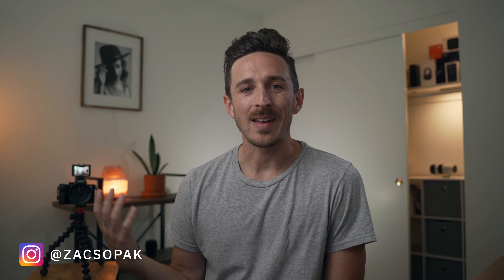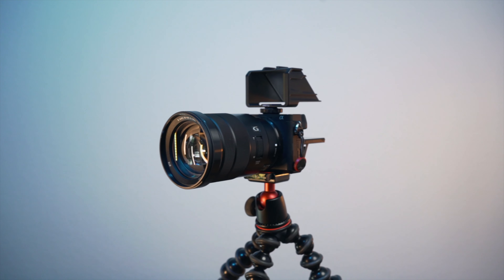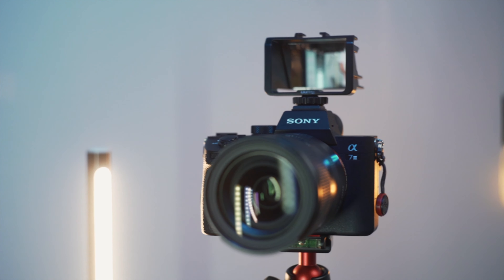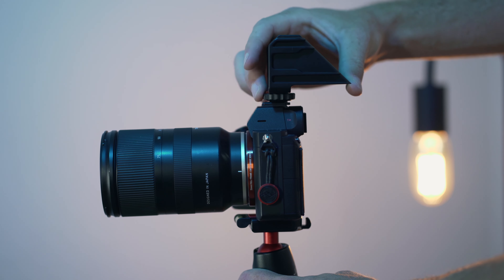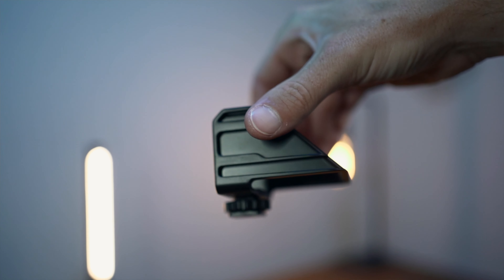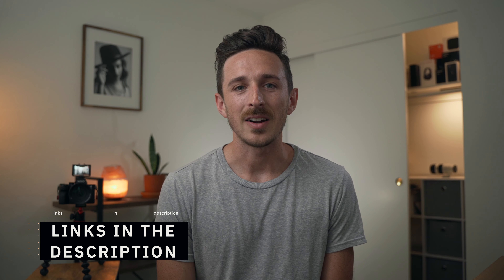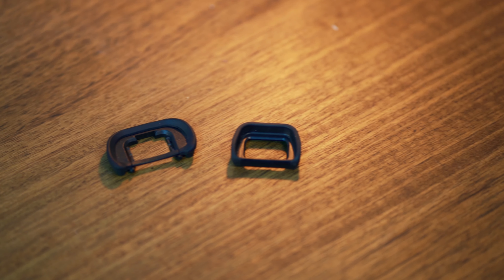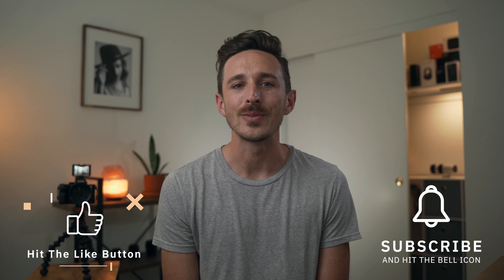The ULTIMATE Sony VLOGGING Camera Kit | UUrig Vlog Selfie Flip Screen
Have you ever tried vlogging on your Sony camera that doesn't have a flip-out screen? It's hard! Introduce the UUrig vlogging mirror! This thing has CHANGED THE GAME for Sony vloggers who don't have a flip screen for full-frame cameras like the a7iii and other APSC cameras like the a6000, a6300, or the a6500. This is the best vlogging camera setup for Sony users without a flip screen!

The AMAZING little mirror (Amazon)
Here's a version that cost even less (Amazon)

My FAVORITE Lens (Amazon)
Main Photo Lens (Amazon)
The Mic I use for Audio (Amazon)
Wireless Mic Setup (Amazon)

🚩 If you're a fellow YouTuber, I highly encourage you to check out TubeBuddy. It's a fantastic tool that saves me hours each month.